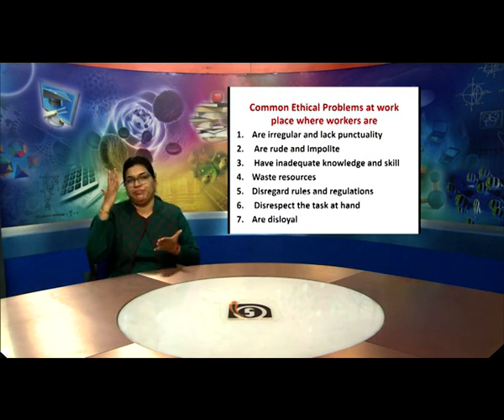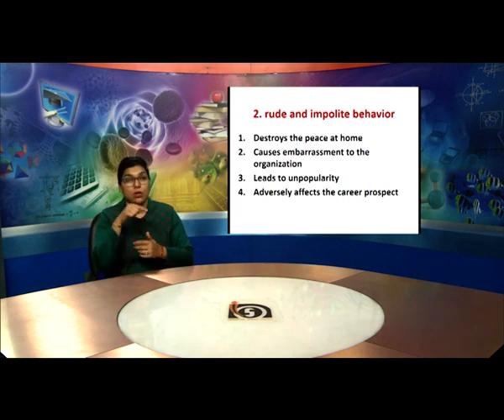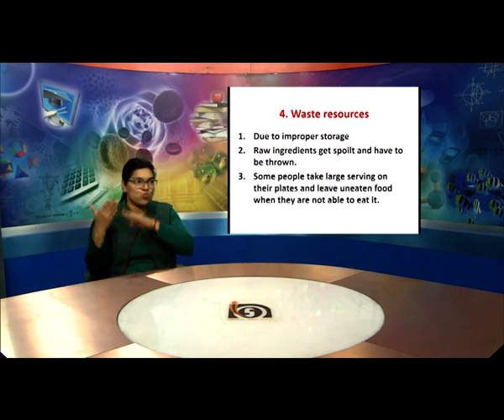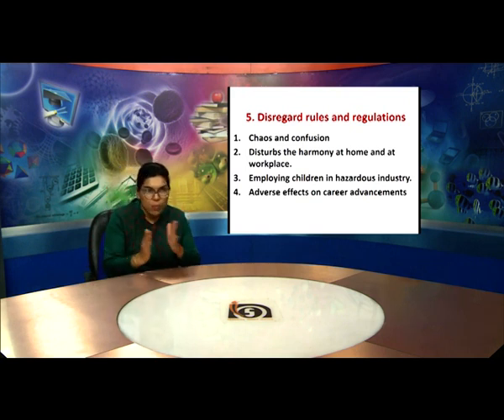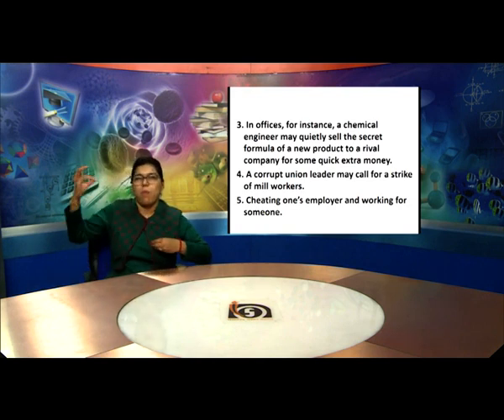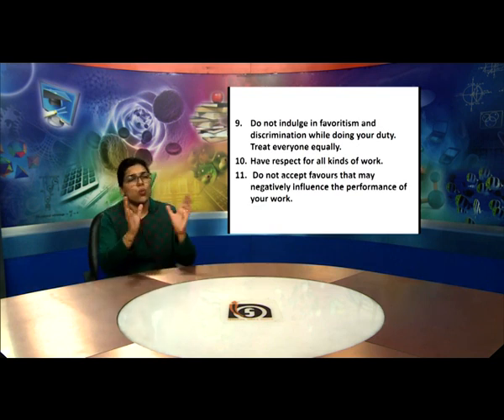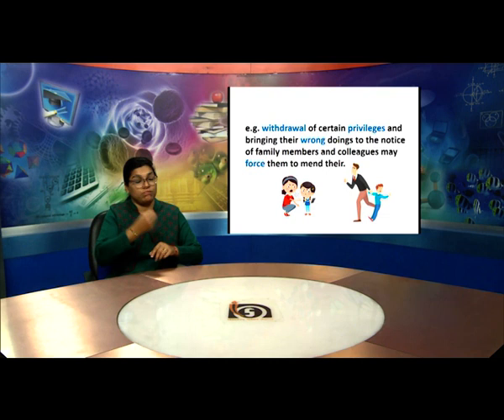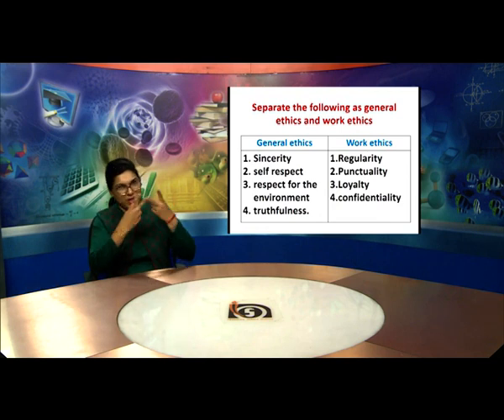L-2 : Ethics in daily life Part-04